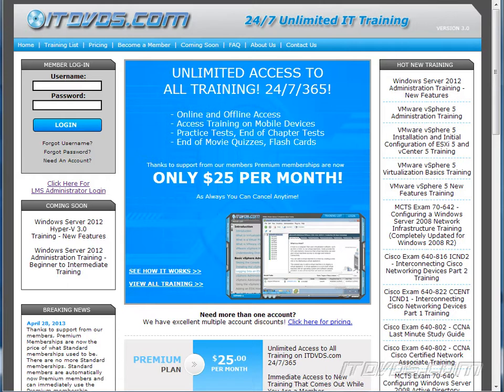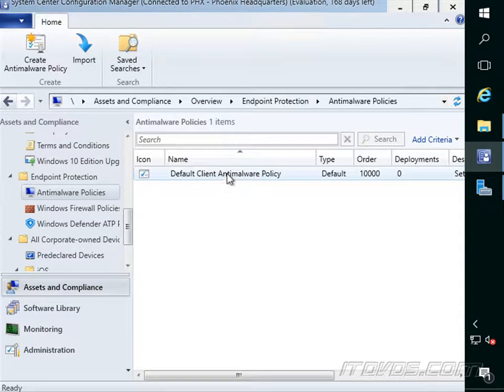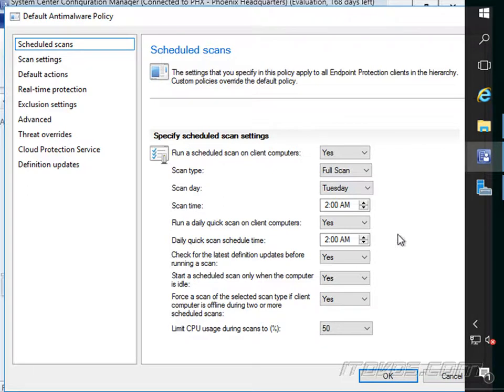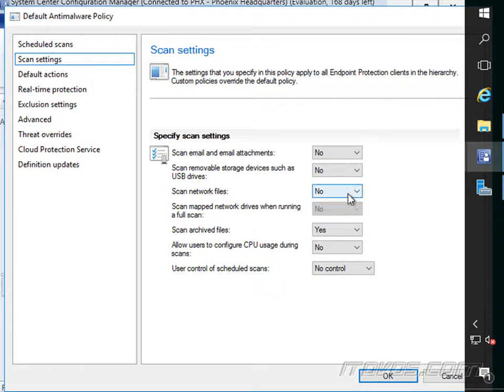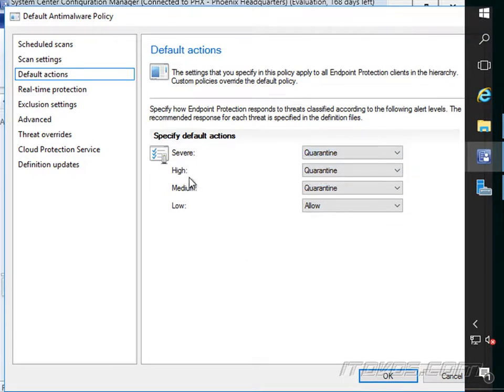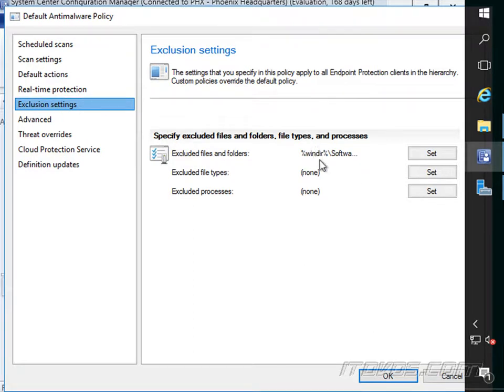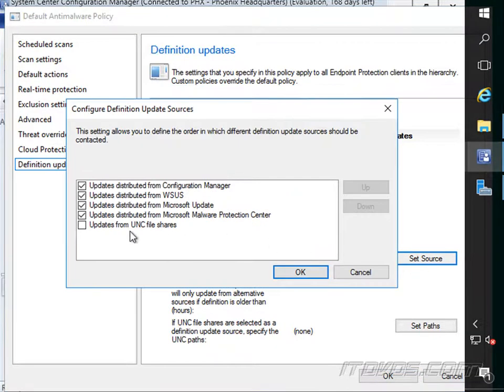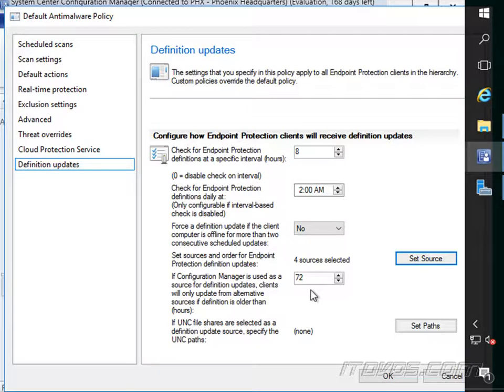SCCM Current Branch - Configuring Endpoint Protection for Client Malware Scanning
In this training we show how to configure the Endpoint Protection Client in System Center Configuration Manager Current Branch to scan client machines for malware and report back to SCCM.

This is just a sample from the training